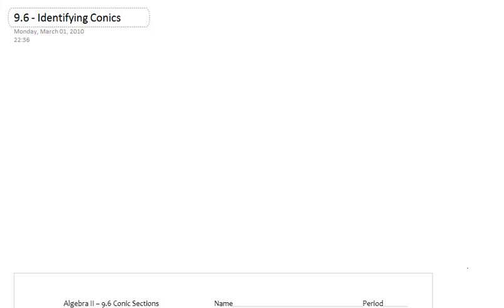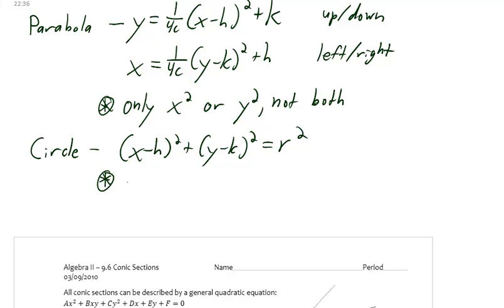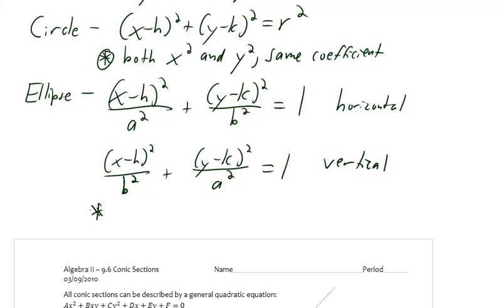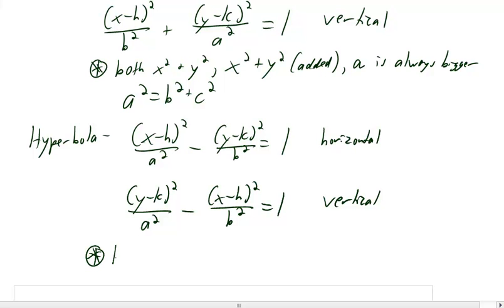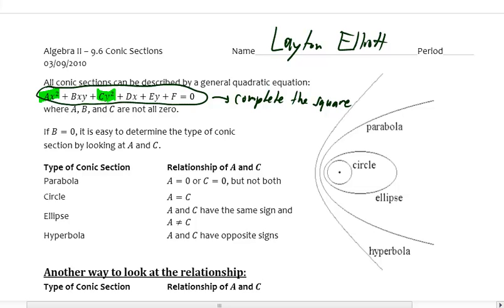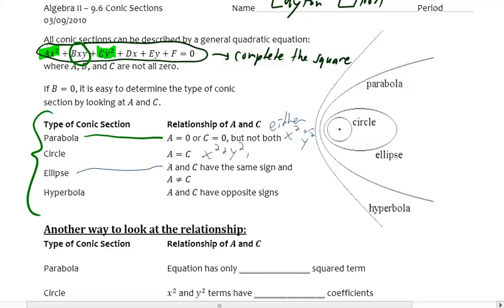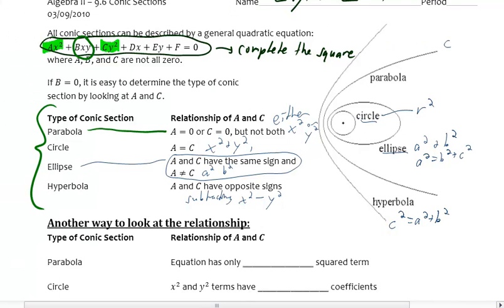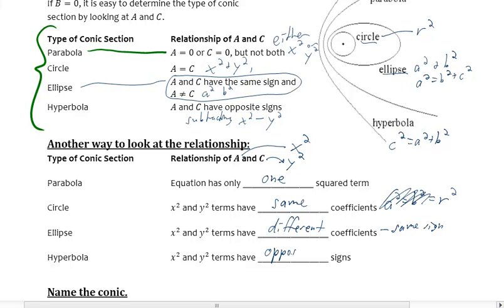Algebra II - 9.6 Class Notes Part 1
This is a brief lecture on 9.6. You should have your own paper to take notes as well as the 9.6 Class Notes handout. The homework is 9.5,9.6 - HW #2 p.434 7-13,16,18,20,21.